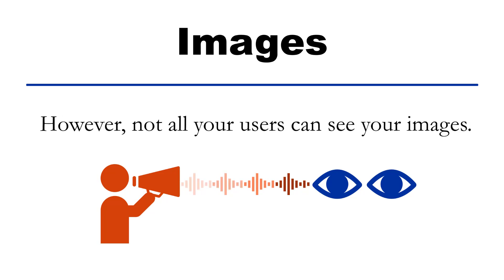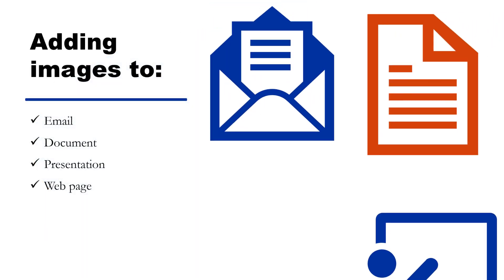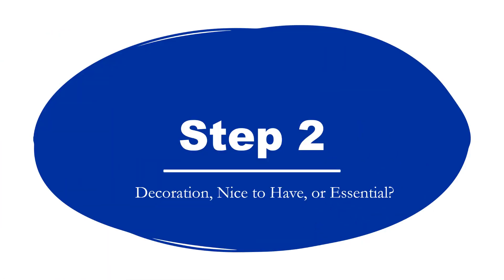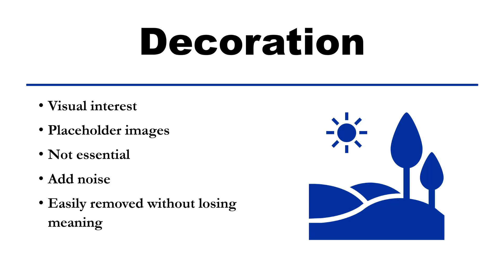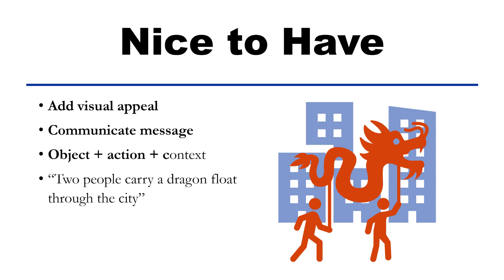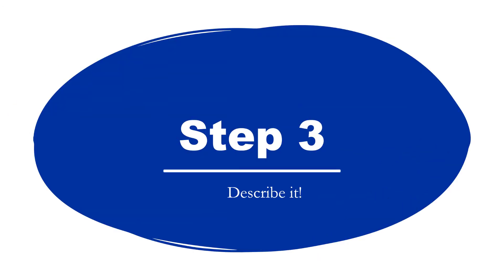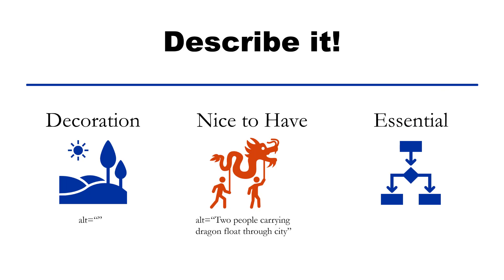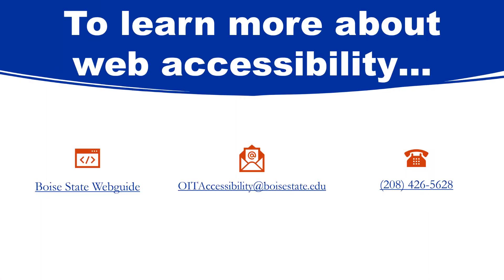Mastering Web Accessibility: Image Descriptions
Learn three steps to write better image descriptions.